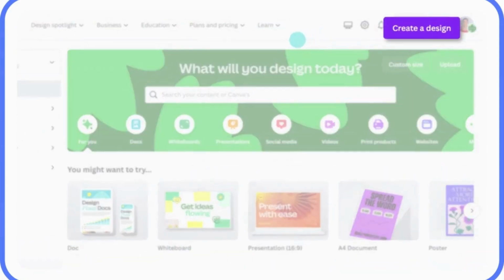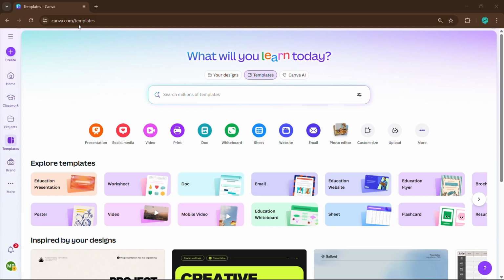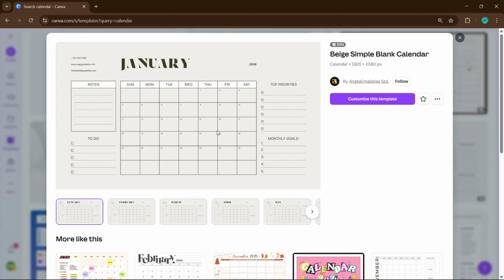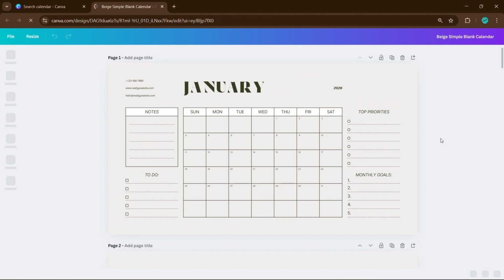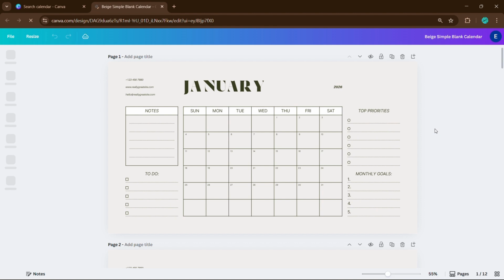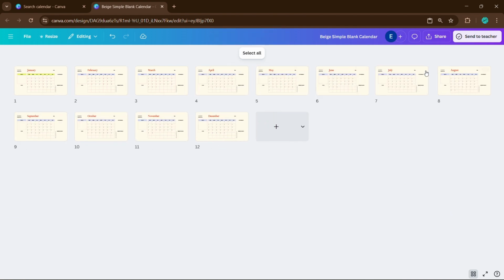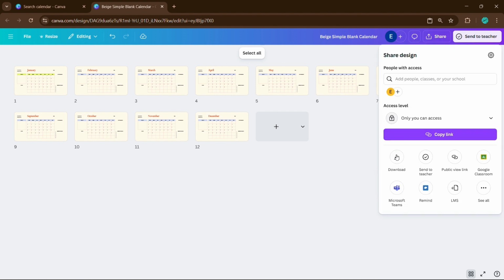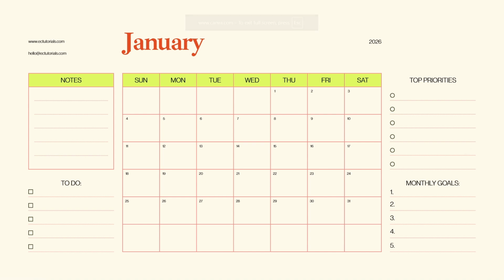How to Create a Calendar in Canva: Step-by-Step Tutorial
In this 2026 Canva hack, I’ll show you exactly how to make a 2026 calendar in Canva using a step-by-step method that helps you design fast and customize easily. This canva tutorial is perfect for anyone looking to create a monthly calendar, even canva for beginners. Plus, I'll share some canva tips to help you design like a pro.

Ready to take control of your year? ✨ This is your sign to be your best self in 2026 by learning how to make a 2026 calendar that fits your goals, lifestyle, and daily routine 📅💫

In this guide, you’ll discover how to create a custom 2026 calendar from scratch—perfect for planning, productivity, goal setting, and personal growth. Whether you want a printable 2026 calendar, a digital calendar, or a fully designed layout using Canva, this step-by-step process makes it easy and beginner-friendly 💻🖨️

Stop relying on generic calendars and start designing one that keeps you focused, motivated, and aligned all year long 🌱✨ 2026 is your year—and it starts with the calendar you create today.